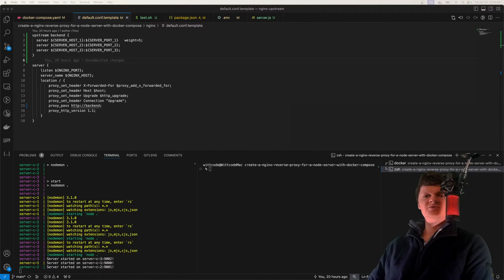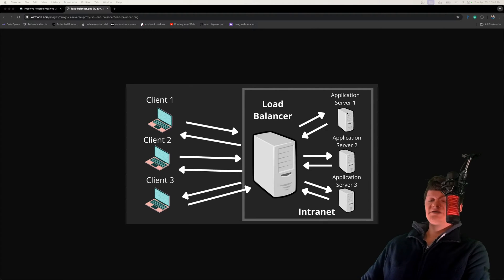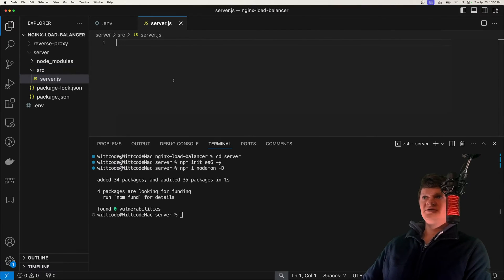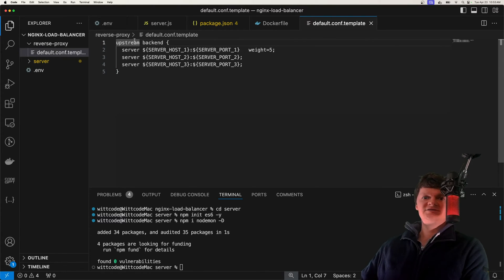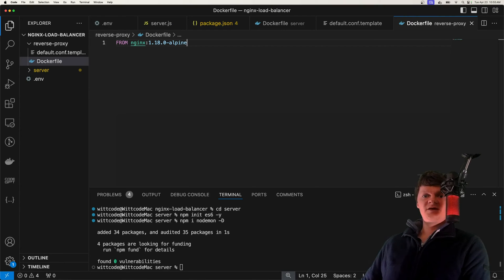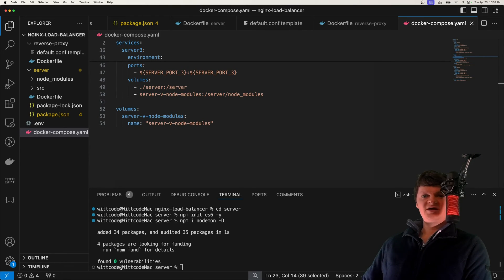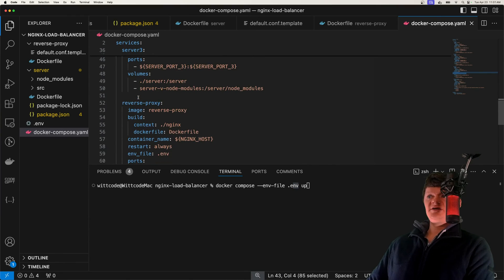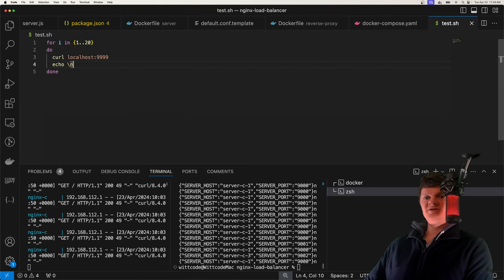Create a Load Balancer with Nginx for Node Servers using Docker Compose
Learn how to create a load balancer with Nginx for Node servers using Docker Compose. We will go over what a load balancer is, the Nginx upstream directive, docker volumes, and more.

⌛ Timestamps
0:00 - Introduction
0:07 - Project Demonstration
1:48 - What is a Load Balancer?
2:26 - Why use a Load Balancer?
2:52 - Environment Variable Setup
3:28 - Node Project Setup
3:58 - Writing the NodeJS Code
4:45 - Creating a Start Script
4:56 - Creating the Node Docker Image
5:36 - Configure Nginx as a Load Balancer
7:56 - Creating the Nginx Docker Image
8:17 - Handling node_modules with Docker
9:23 - Creating the Node Server Cluster with Docker Compose
10:35 - Creating the Nginx Load Balancer with Docker Compose
11:55 - Running the Program
12:39 - Testing the Program
13:25 - Debugging
13:52 - Testing the Program
14:23 - Outro